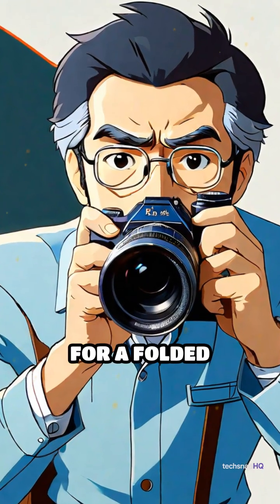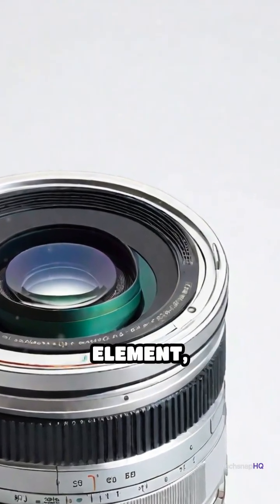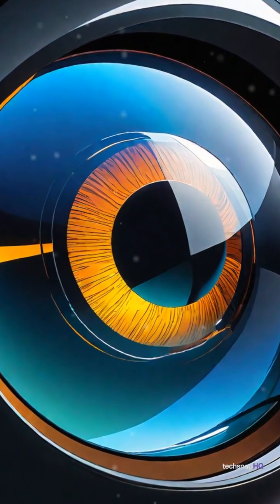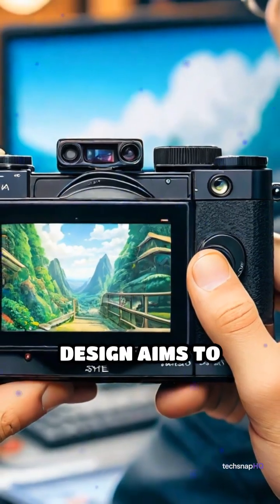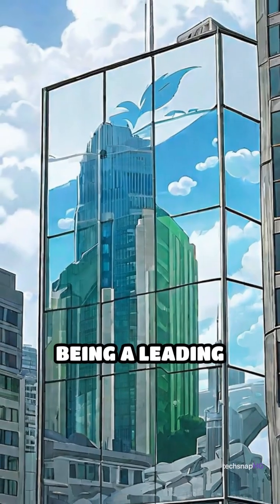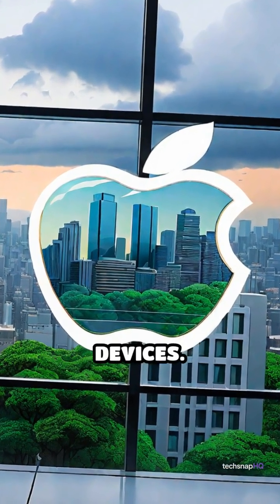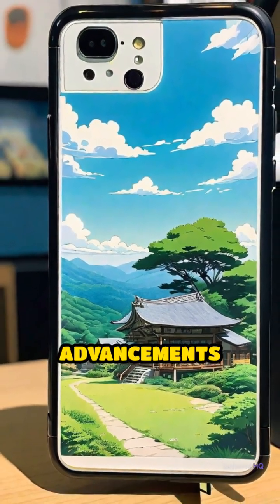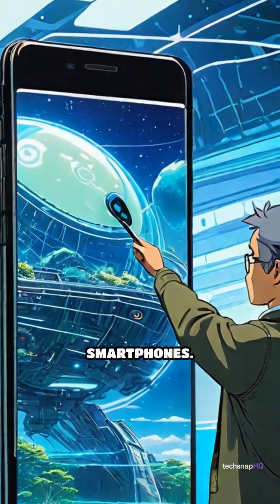Apple's Folded Telephoto Lens Patent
Apple's new folded telephoto lens system aims to enhance smartphone photography with compact design and high image quality.